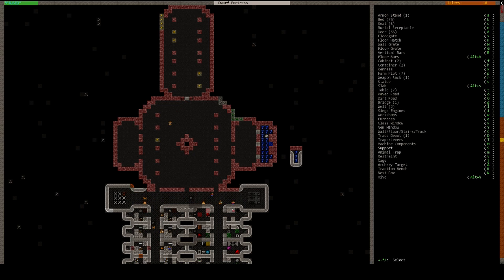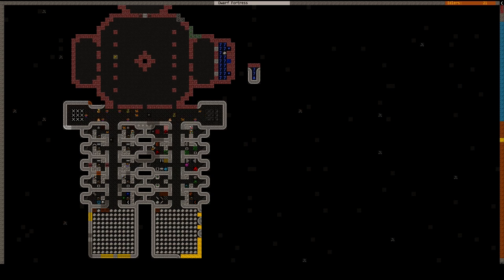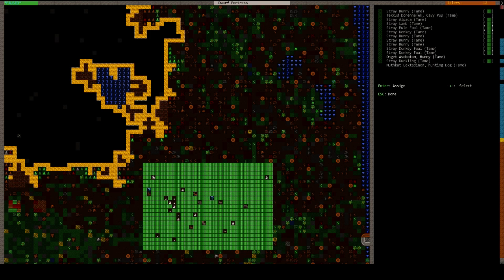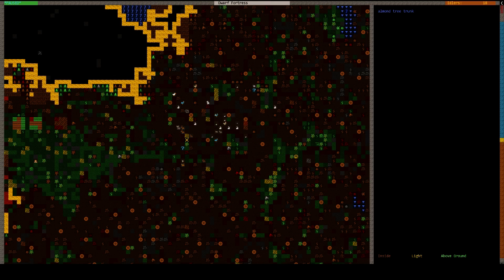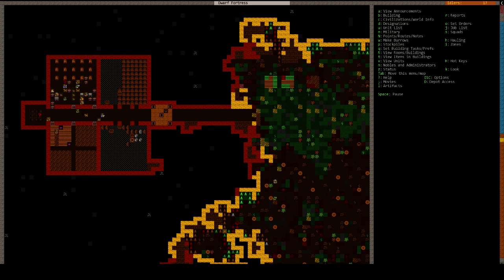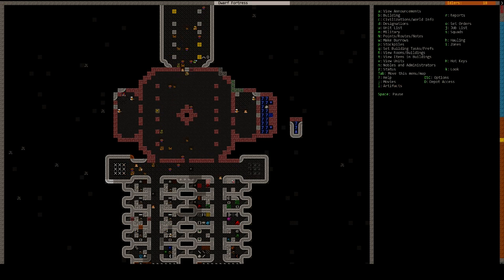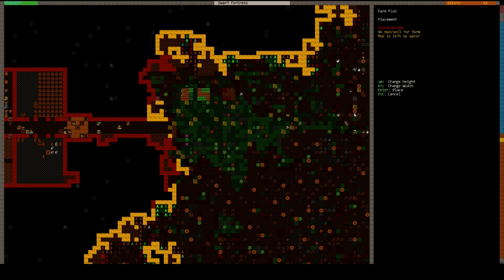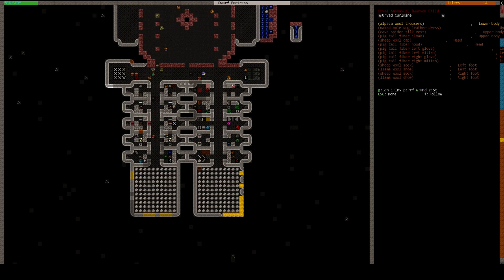Dwarf Fortress (.40) - Burring the Dead (EP12)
I finally went ahead and started to play .40.

The reason I was waiting was there was news that stonesense could run as an overlay.  But it turns out its for the old version and it's still buggy at that.  I don't think it will ever be ready for .4  There was a huge change to what trees are like and I think it will wreck stonesense.

Anyway, since my first series was a bit more of a tutorial I'm not going to explain quite as much as before.  Invaders are still off because I STILL don't understand the military aspect of the game very well.